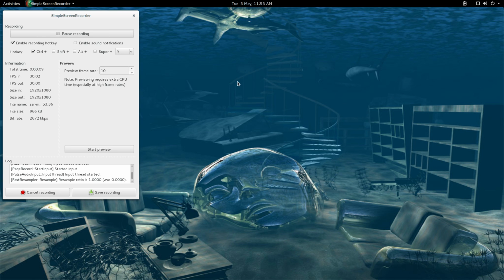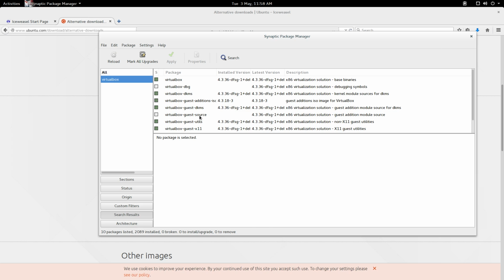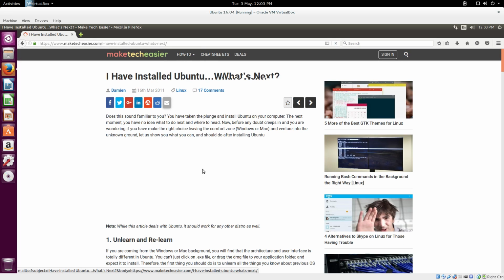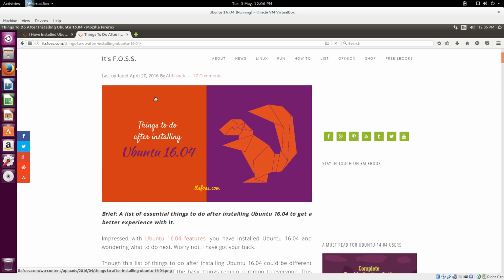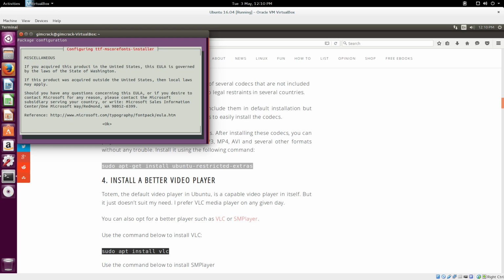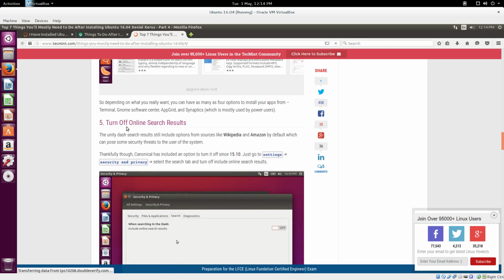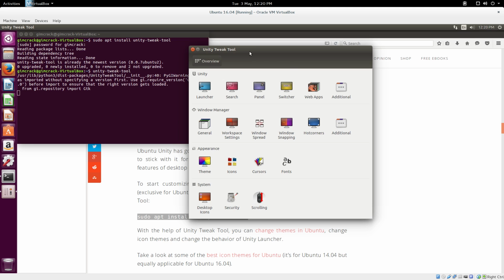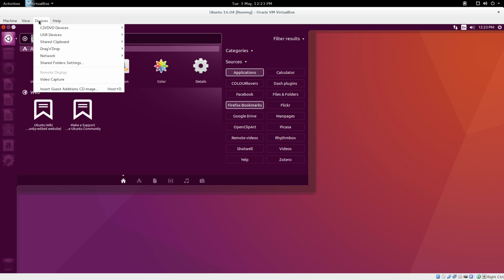Linux Overdose Episode 10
Ubuntu 16.04 Unity Beginning to End